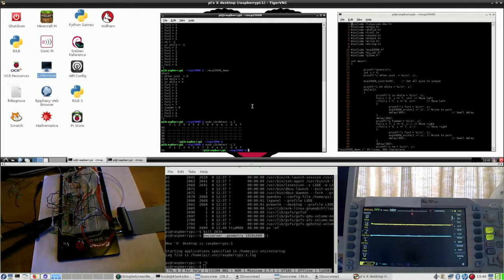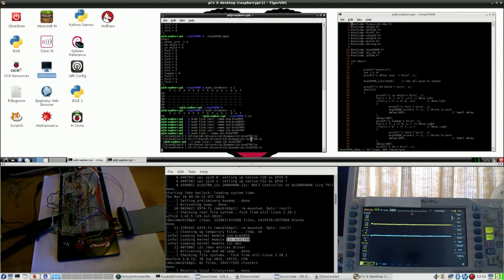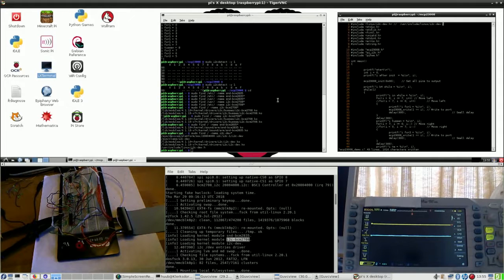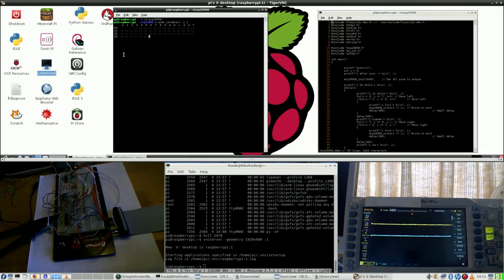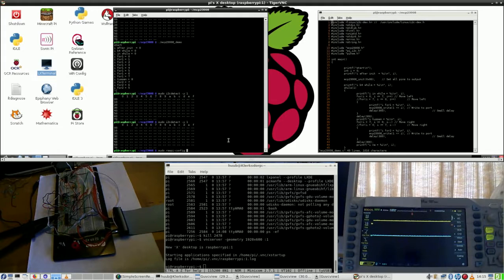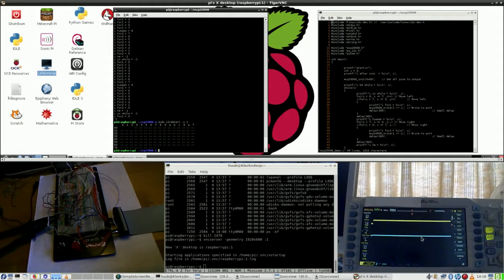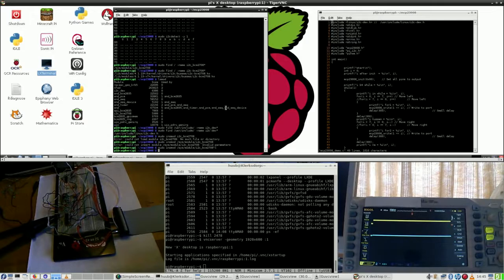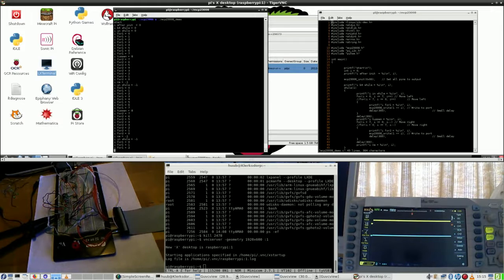RaspberryPi & (fischertechnik) sensor Serries 2 episode 8 : I2C, test, reboot, oscilloscope, C, more